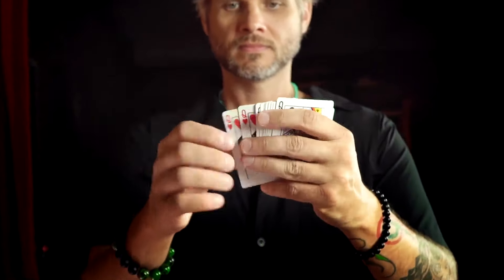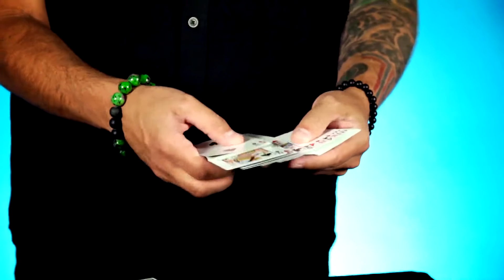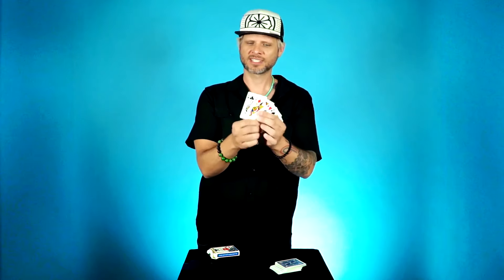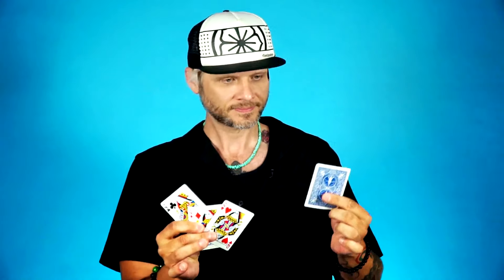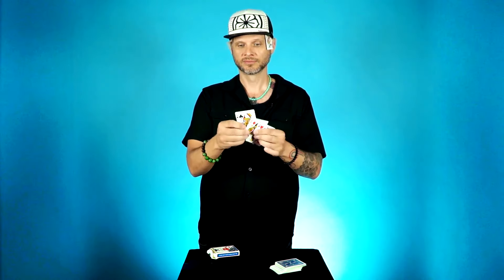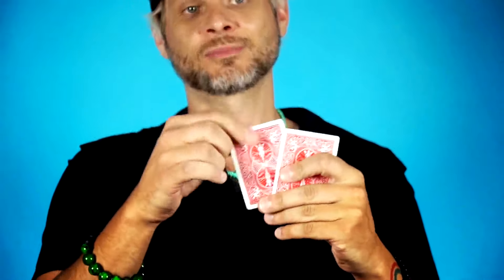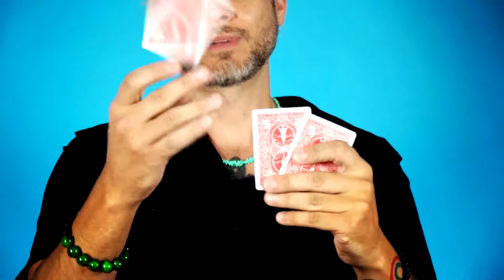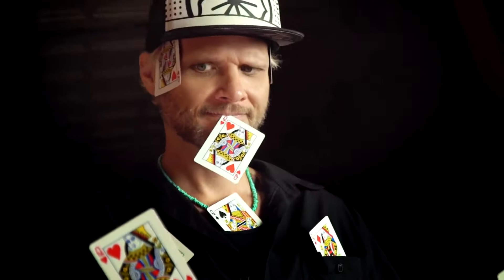Repetition de Nathan Kranzo - Bigmagie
Quatre cartes montrées à vos spectateurs, vous en mettez une dans votre poche, comptez, il y en a toujours quatre. Vous en jetez une, elle revient, une autre, elle revient encore, encore une autre etc. pour au final toutes changer de couleur.